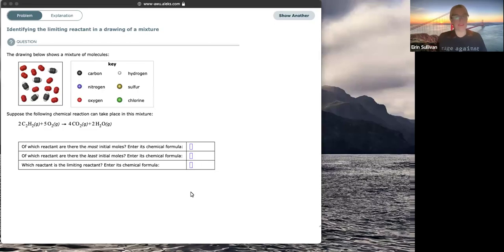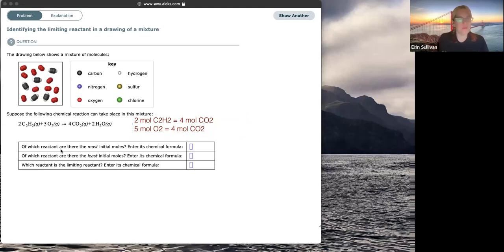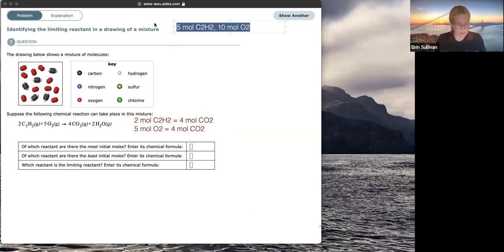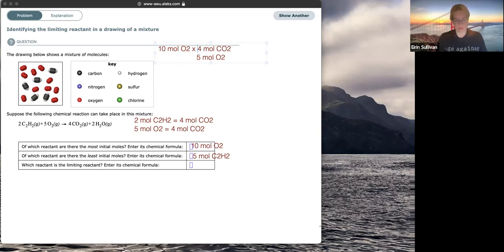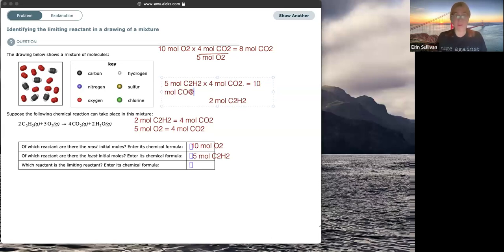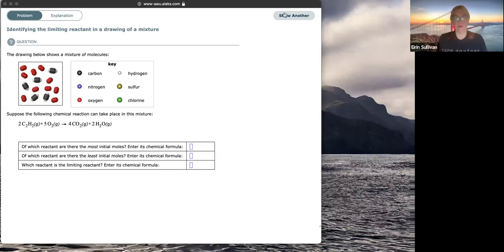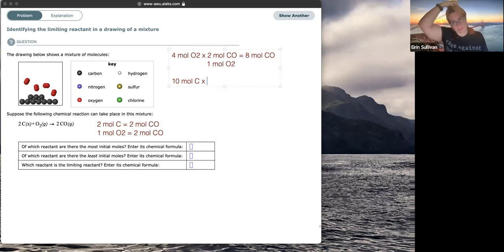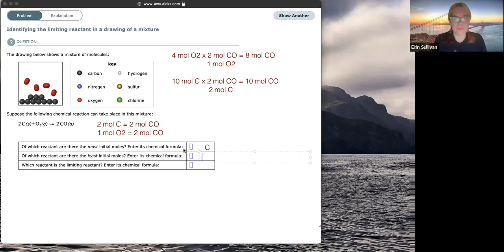Identifying the Limiting Reactant in a Drawing of a Mixture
Worked examples of how to approach the ALEKS Goal Topic "Identifying the Limiting Reactant in a Drawing of a Mixture".